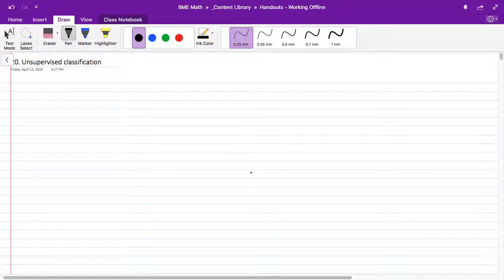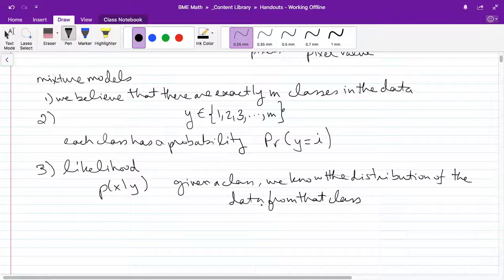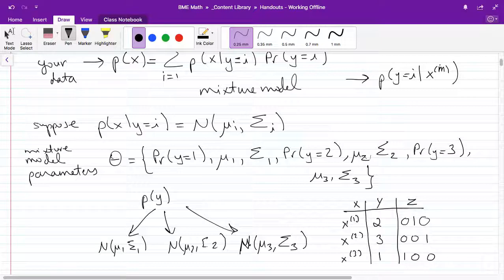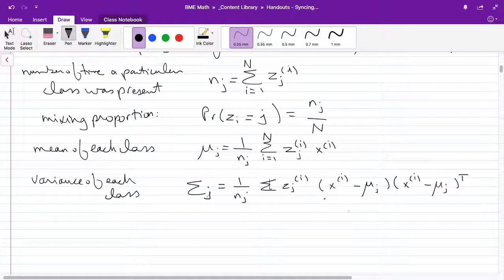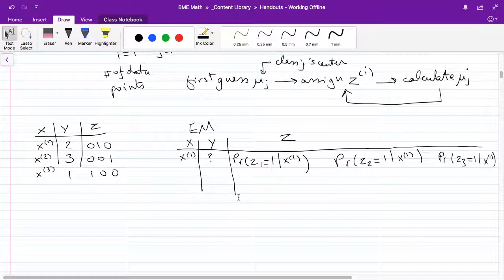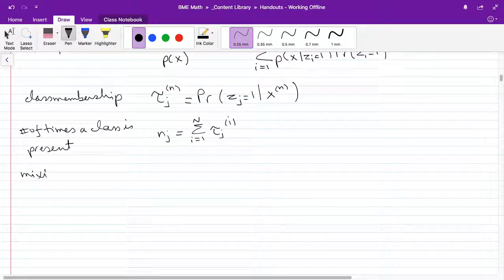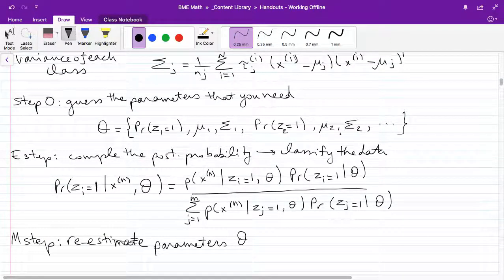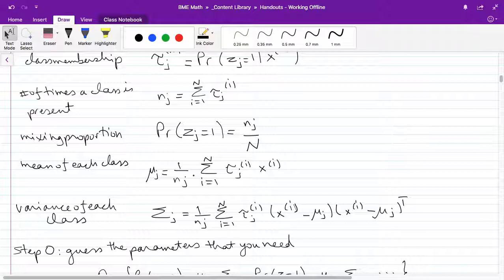Session 20, Unsupervised classification (Reza Shadmehr)